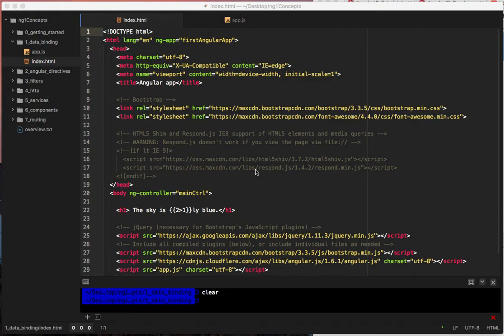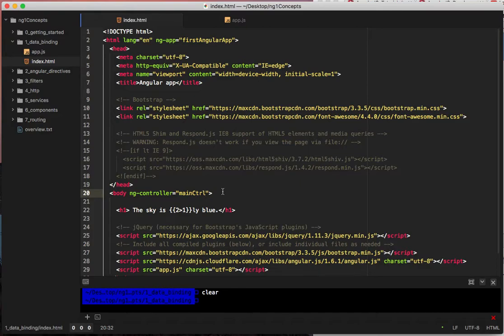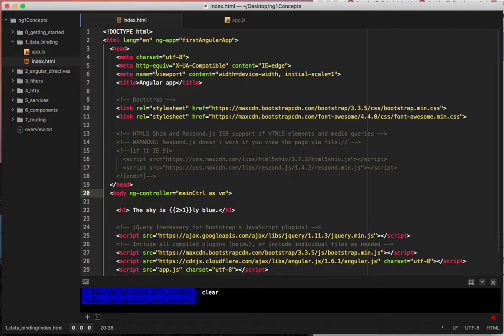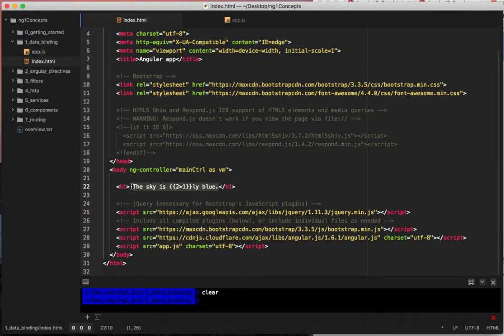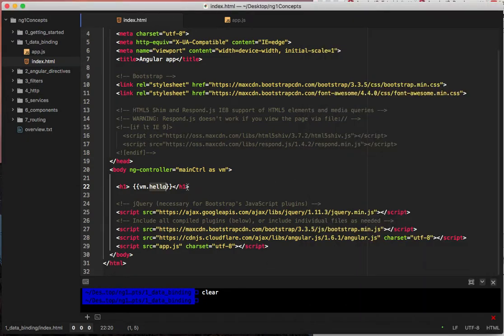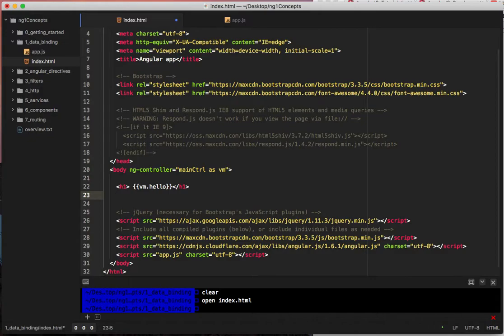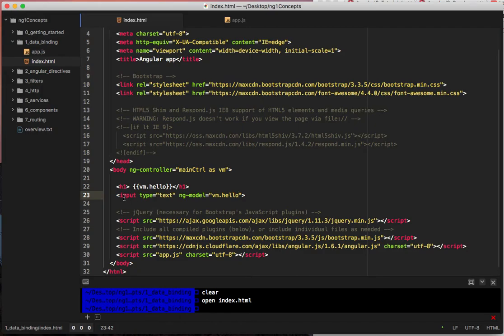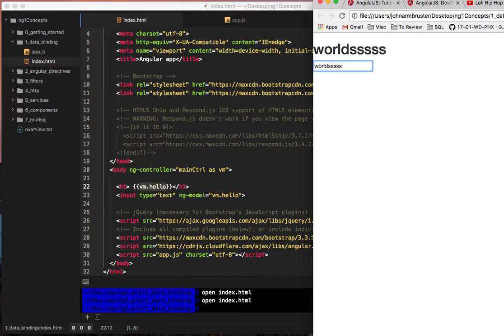AngularJS 1.6.x Tutorial - 2 - Data binding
In this video, we use basic data binding in AngularJS.